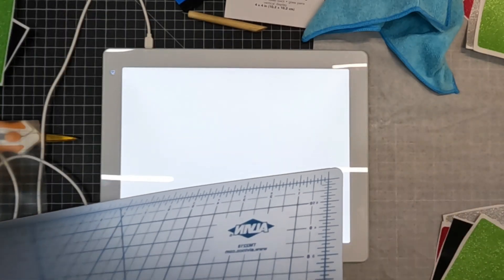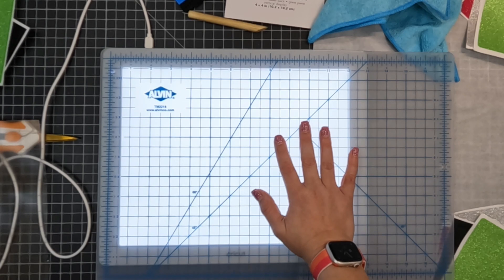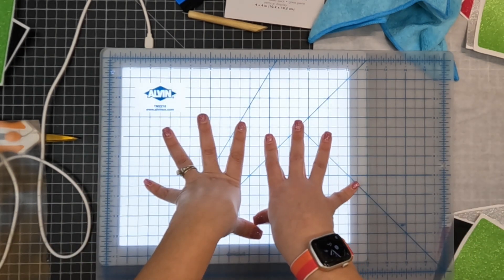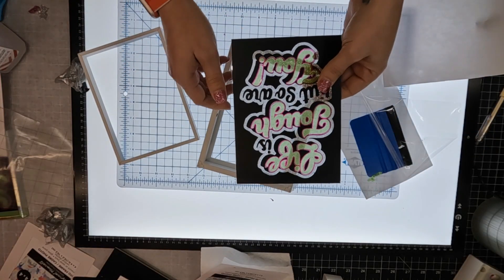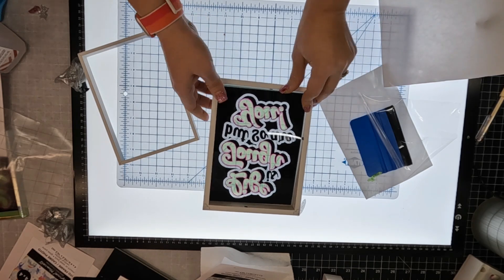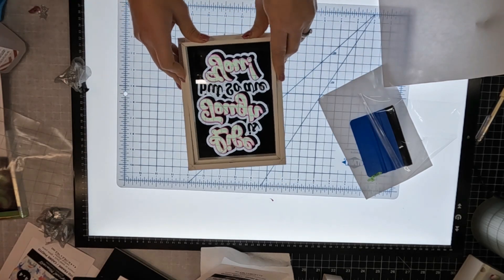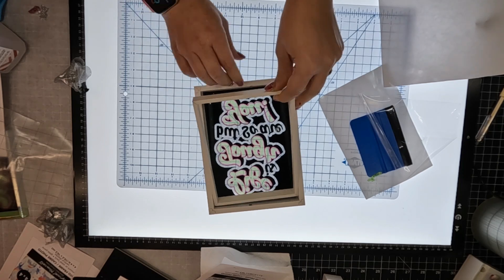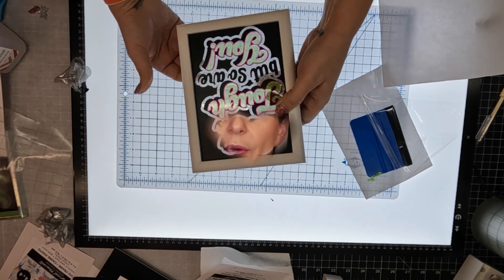The Ultimate Light Pad Comparison : Cricut ,Cutterpillar , and more